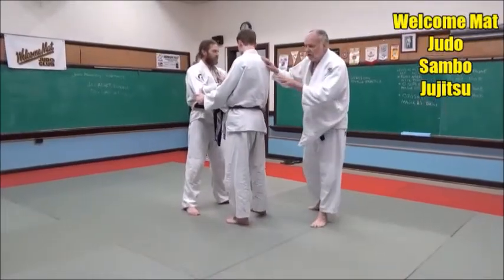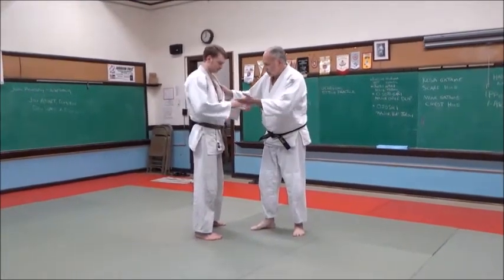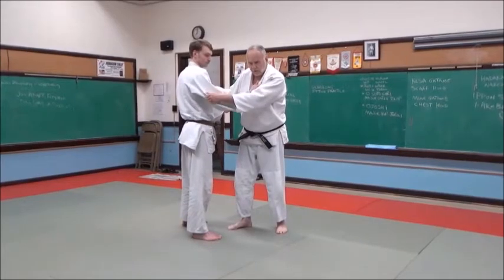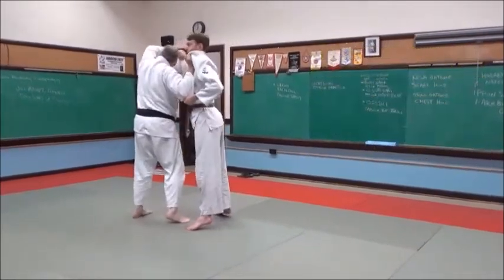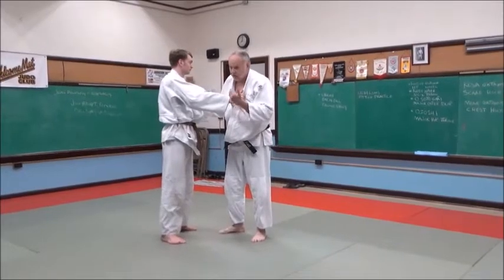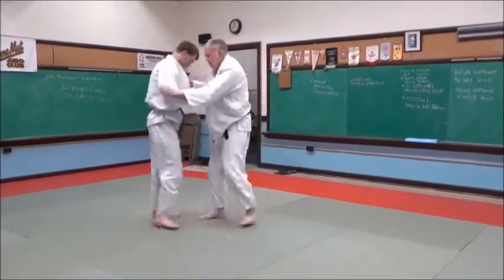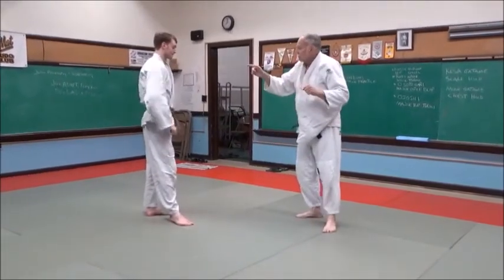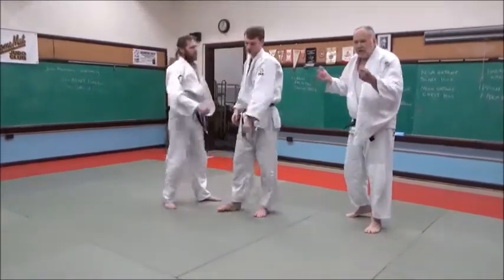TEACHING BEGINNERS TSURIKOMI MOVEMENT